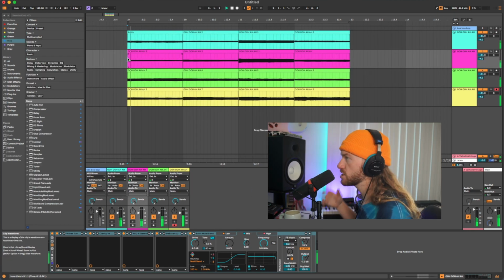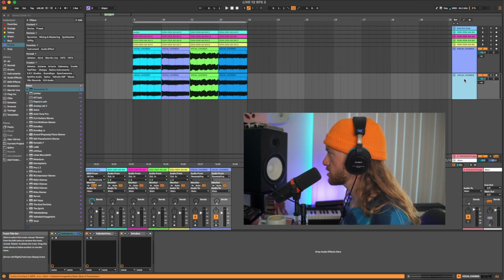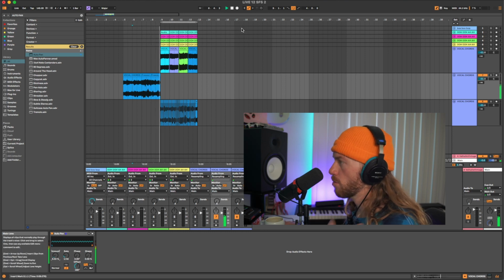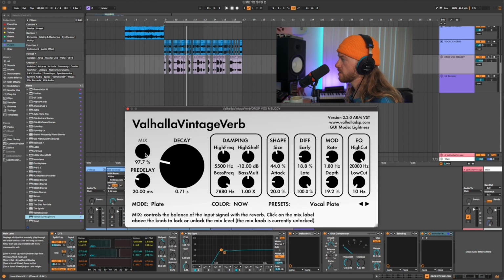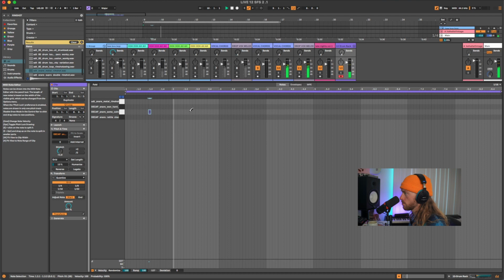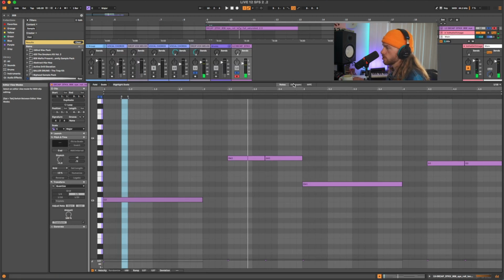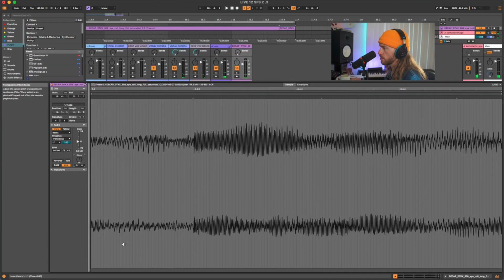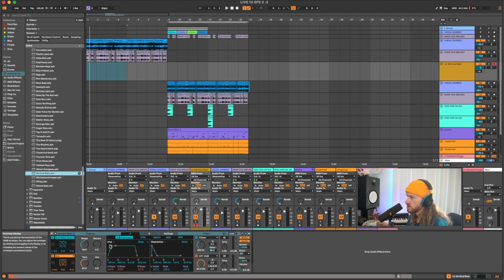How to make a song from scratch in Ableton Live 12